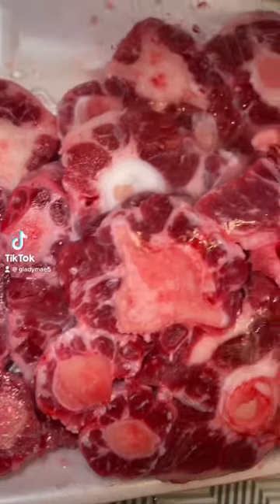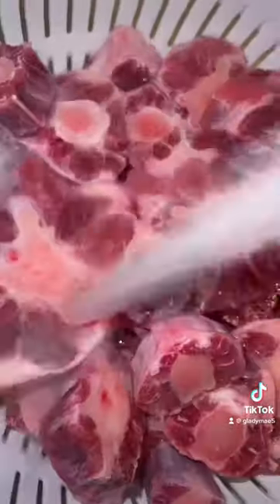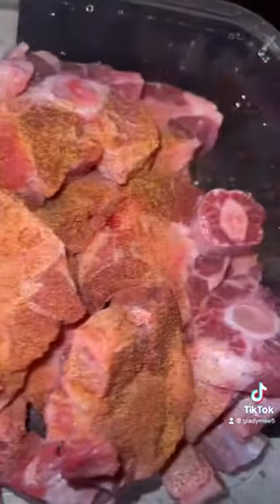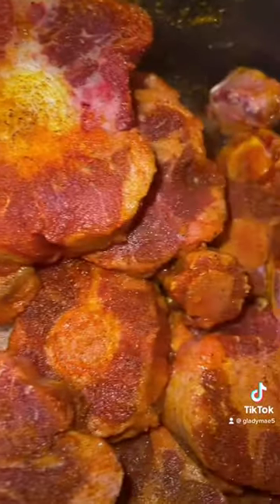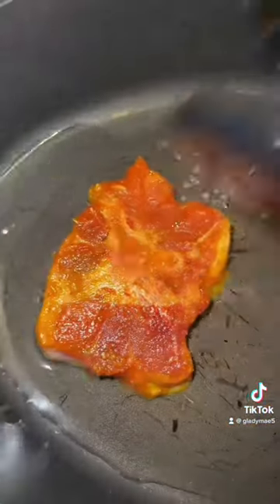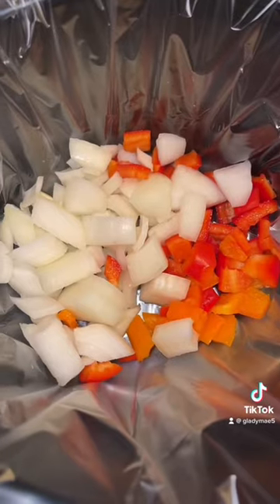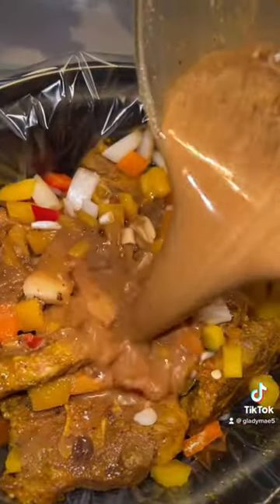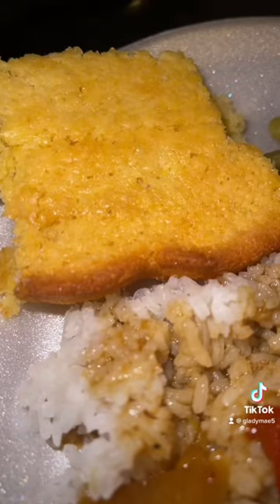Cooking crock pot oxtails for my family for dinner!